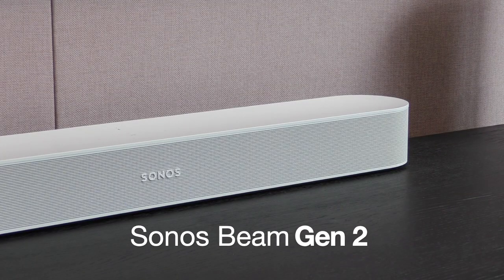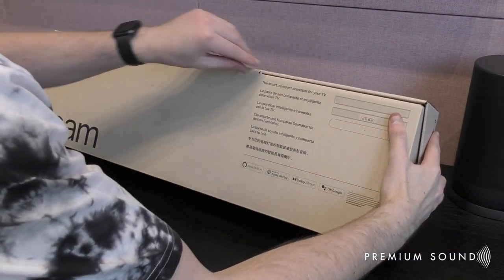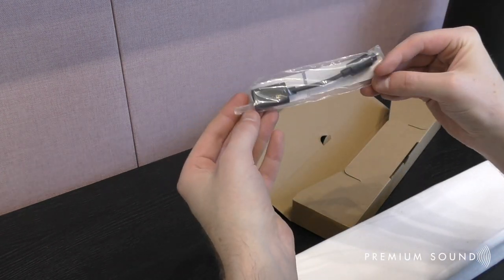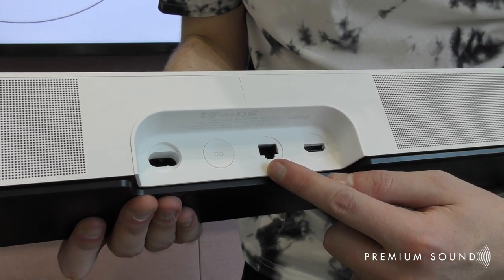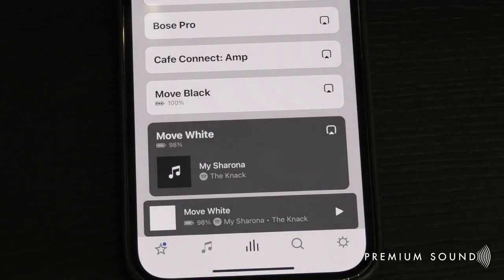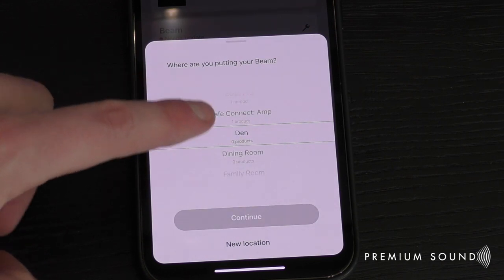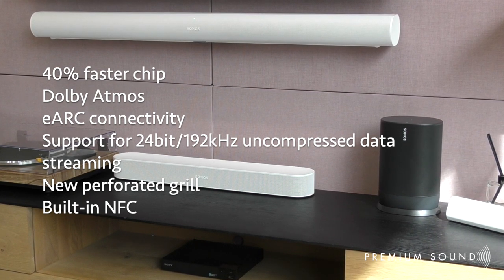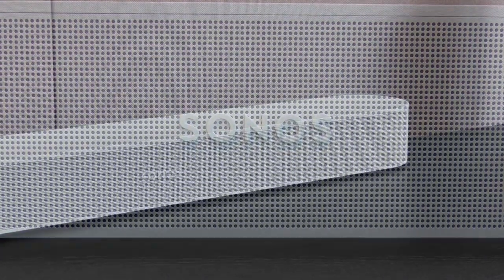Sonos Beam (Gen 2) Unboxing + Setup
This is your comprehensive Sonos Beam Gen 2 setup. Quick and easy so you'll be up and running - and enjoying all your favourite music and movies - in no time!